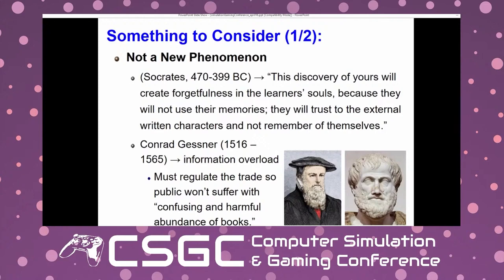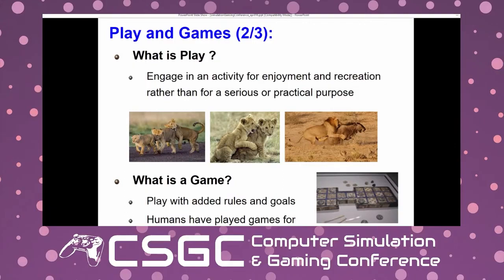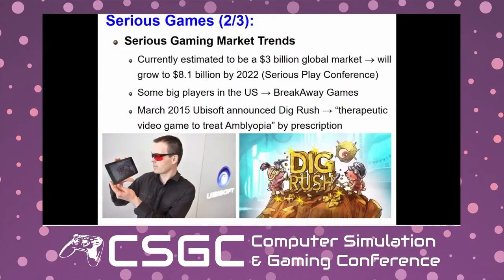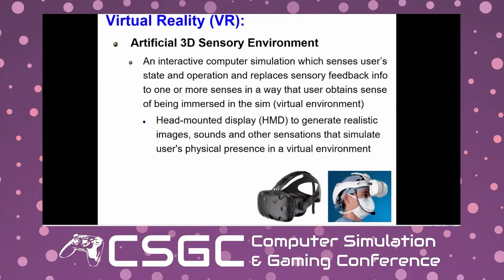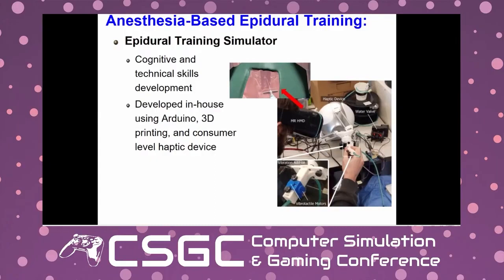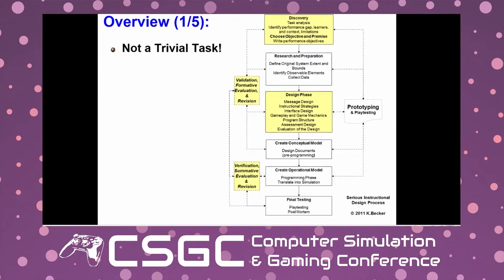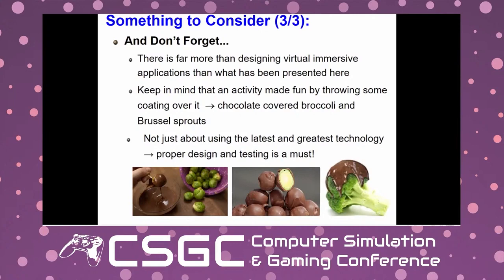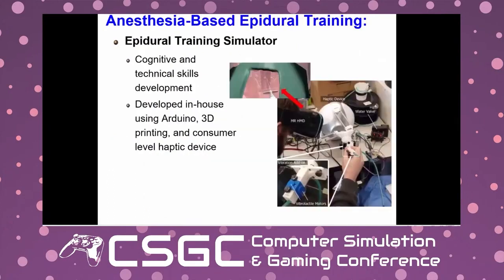CSGC 2021: Immersive technologies and medical education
The technologies of virtual reality (VR), augmented reality (AR), video games, virtual worlds and social networks have become collectively known as immersive technologies and are able to engage users of all ages. The continuous increase in computational processing power and accompanying decrease in the size of electronic components has led to the decreasing cost and rising availability of consumer-level immersive technologies have helped advance the adoption of virtual simulation in recent years. Projections for the growth of the VR hardware industry are staggering, driven largely in part by video game early adopters although VR and AR are rapidly entering into the medical education and healthcare fields. Within the medical field, VR and AR are not so much technologies of the future but rather, of the present where researchers, medical professionals and educators are finding innovative ways to leverage immersive technologies and transform both healthcare teaching and practice. In fact, over time, it is anticipated that immersive technologies and VR/AR specifically, will play a large role in various medical-based applications including education and training. In this presentation a brief overview of the application of immersive technologies in medical education will be provided. Emphasis will be placed on the benefits and limitations of existing technologies, what currently can and cannot be, and various open problems that must be addressed before the application of immersive technologies becomes more widespread in medical education.

This talk is presented by Ontario Tech University Associate Professor Bill Kapralos PhD is the  co-director of the maxSIMhealth Group and the Technical Lead of the Collaborative Human Immersive Interaction Laboratory (CHISIL), Sunnybrook Health Sciences Centre in Toronto, Canada. His research includes: immersive technologies, serious gaming, multi-modal virtual environments/simulation/reality, the perception of auditory events, and 3D (spatial) sound generation.